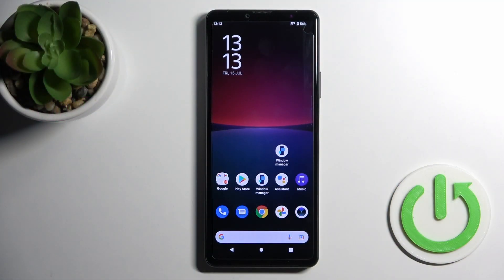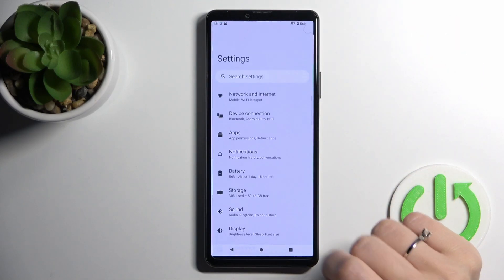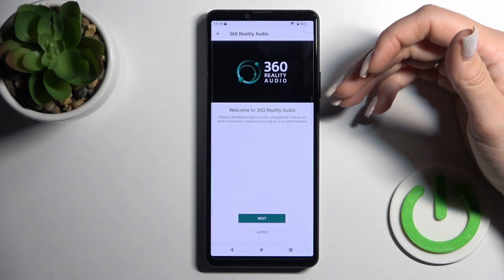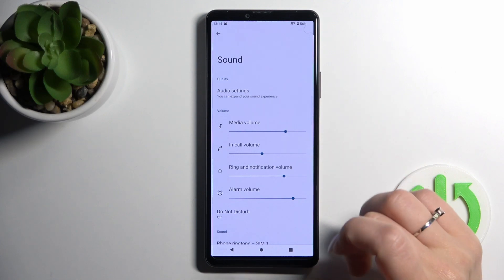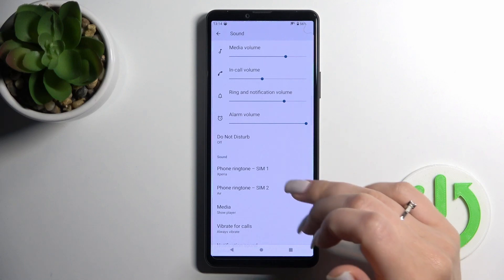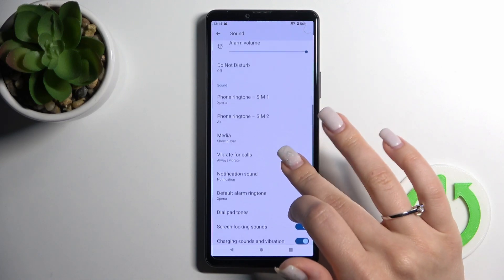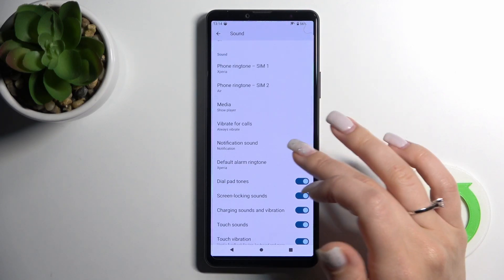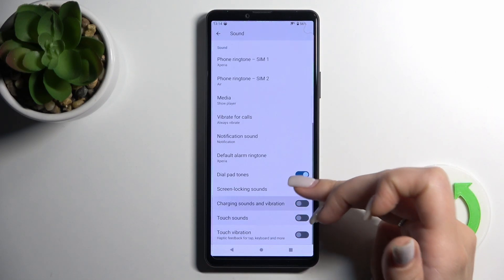SONY Xperia 10 IV - How To Find & Manage Sound Settings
If you want to locate and adjust sound settings on Sony Xperia 10 IV, with this video you can learn how to do it. By following our Instructions video you'll see how to easly get to sound settings and change them on Sony Xperia 10 IV. You can find more useful guides on our YouTube channel HardReset.Info! if you have any problem with any kind of device like Smartphone, Smartwatch, Headphones, Routers, Smart TV, etc... solution should be there!

How to change sound settings on Sony Xperia 10 IV ?
Can i change sound options on Sony Xperia 10 IV ?
Where are sound settings on Sony Xperia 10 IV ?
How to find sound settings Sony Xperia 10 IV ?